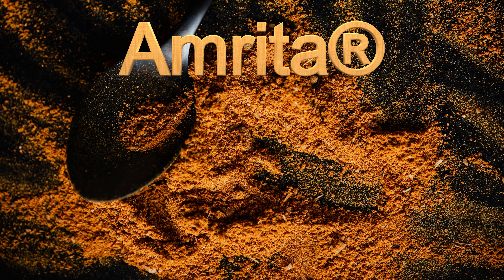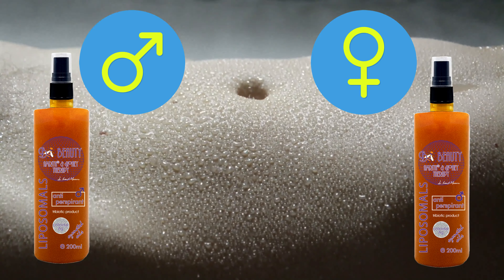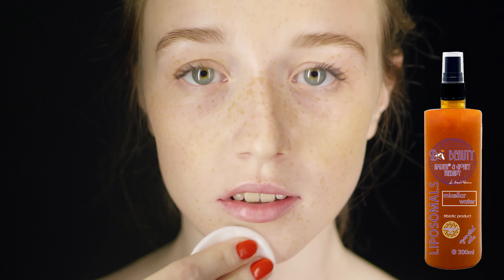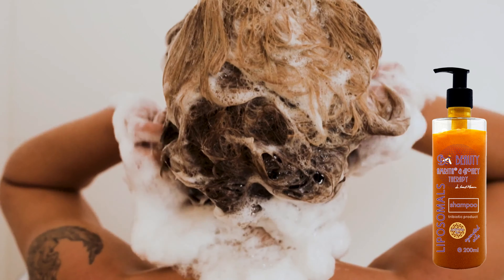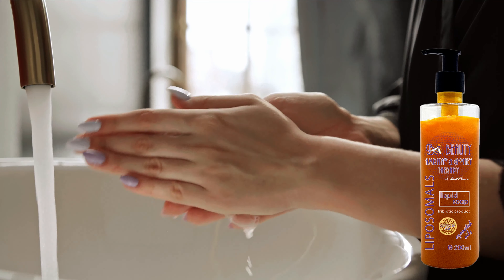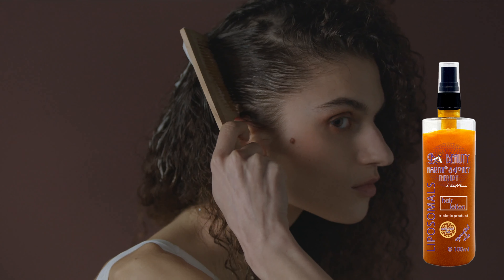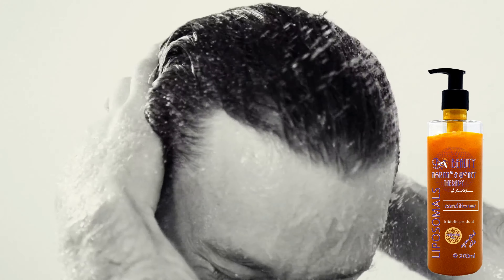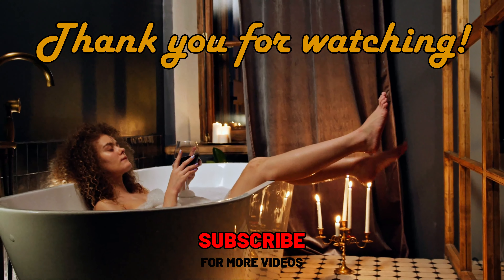Bee Beauty Therapy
”Într-o lume plină de diversitate și farmec, frumusețea naturală strălucește ca o perlă rară. Descoperă puterea incontestabilă a frumuseții naturale, care transcende timpul și trezește admirația în inimi. Acolo unde adevărata frumusețe este celebrată, fiecare trăsătură devine o operă de artă, iar autenticitatea strălucește mai luminos decât orice machiaj.”

Substanțele chimice din aer, apă, alimente și medicamente pot provoca probleme de sănătate, dar nu toată lumea știe că și produsele cosmetice conțin substanțe chimice, precum parabeni și ftalați, care pot provoca tulburări endocrine, hormonale sau cancer.

Descoperă frumusețea naturală alături de gama Bee Beauty, o colecție de produse create cu grijă pentru tine. Fă alegerea potrivită pentru sănătatea ta, deoarece fiecare produs din această gamă prețioasă conține ingrediente naturale, menite să îți ofere nu doar o înfățișare strălucitoare, ci și o îngrijire delicată și atentă. Bee Beauty, alege să fii frumoasă în mod sănătos!

Gama de produse dermato cosmetice Bee Beauty-Amrita&Honey Therapy cuprinde 9 produse: săpun lichid, gel de duș, șampon, șampon anti-mătreață, balsam, mască de păr, apă micelară și antiperspirant pentru femei si barbati. În ea am utilizat atât produsele stupului (lăptișor de matcă, polen fermentat, miere, larve de trântor-Apilarnil, propolis).
Uleiuri esențiale ozonificate care cresc valabilitatea produselor dermato cosmetice.
Aur coloidal și argint coloidal.
Nutrienți lipozomali care penetrează mai ușor.
Nanoceluloză microbiană, acid hialuronic și extracte de plante.

Aceste produse ajută, pe lângă elementul de igienă și la hidratarea, protejarea și reglarea pielii uscate, sensibile și deteriorate; în plus realizează efecte anti îmbătrânire ale pielii și părului. De asemenea, conține uleiuri esențiale, hrănitoare și liniștitoare; produsele redau strălucirea, aspectul sănătos și tânăr a pielii și părului, reduc efectele expunerii la soare (ridurile, deshidratarea și cele legate de radiațiile UVB); au efecte decongestionante și antiinflamatorii, de eliminare a celulelor moarte și de toxifiere; normalizează aspectul porilor, reduc secreția de sebum, având efecte de umplere și nivelare la nivelul pielii căreea îi redau strălucirea.

Frumusețea vine din interior, iar pentru îngrijire mai profundă, vă recomandăm să combinaț gama Bee Beauty cu produsele Skin protect, un stick pe zi datorită conținutului în probiotice și efectelor detoxifiante, relaxante și nutriționale ale pielii.

Materia primă brevetată Amrita® (polen poliflor fermentat aerob și anaerob în culturi SCOBY), asigură unicitatea acestor produse; ea conține, datorită spargerii microgranulelor de polen cu eliberarea conținutului, o cantitate impresionantă de aminoacizi, vitamine, minerale, enzime, polifenoli și flavonoizi, SCFA, acizi organici și siliciu solubil, ce justifică efectele deosebite ale acestor produse. Fiind produse tribiotice, acestea mențin microbiomul pielii la un nivel echilibrat.